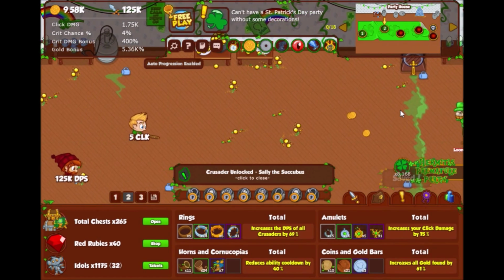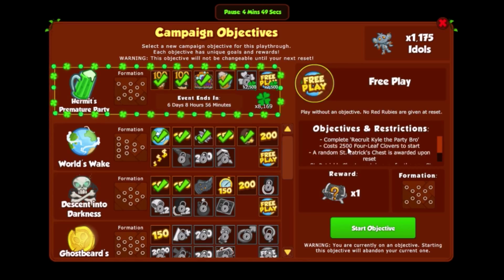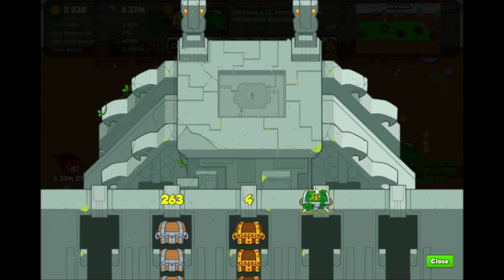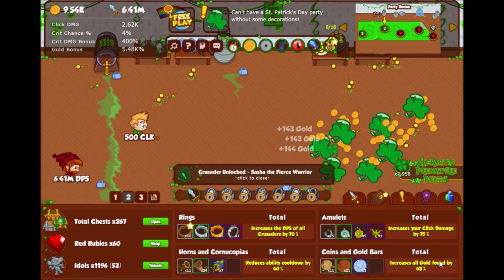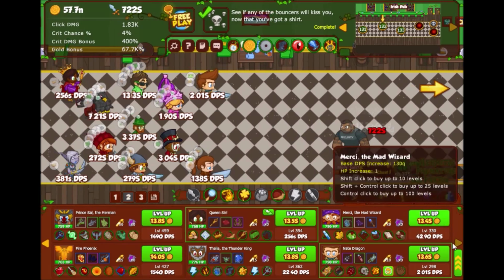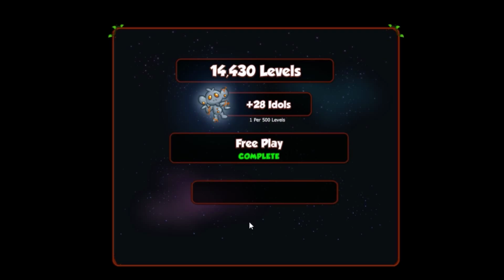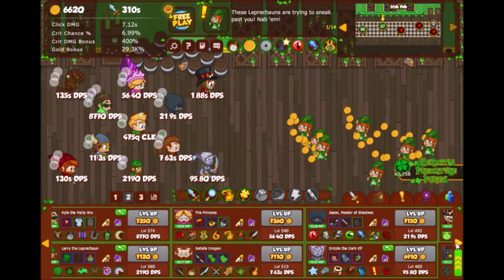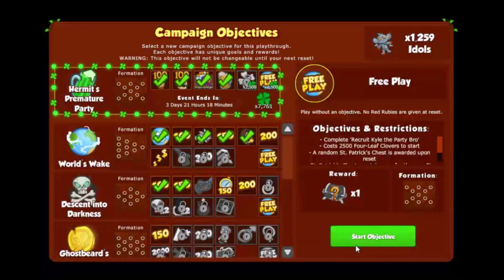Crusaders of The Lost Idols COTLI Ep 4 St Pats Freeeeee Play's Pt 1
Free Play's in a idle game are really fun, but's it a drag and a grind.
Tell me if there is anything wrong with the video.
Also I'm thinking of playing some other games, suggest some and who knows, I might upload some gameplay of it.

I am a gamer, and play a whole range of consoles
PS4, PS3, PC, PS Vita

PSN: Watters_Boi1991
Steam: Watta Simple Gamer